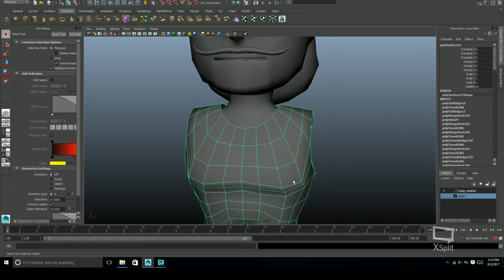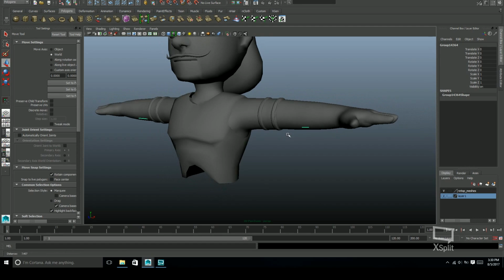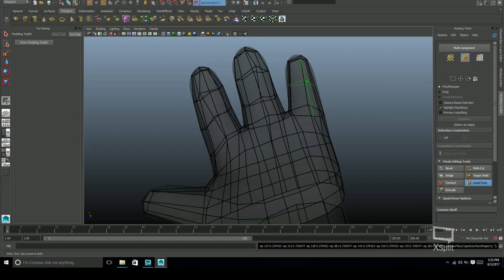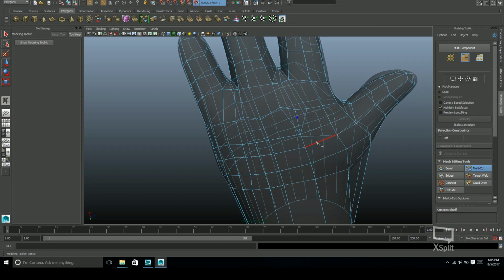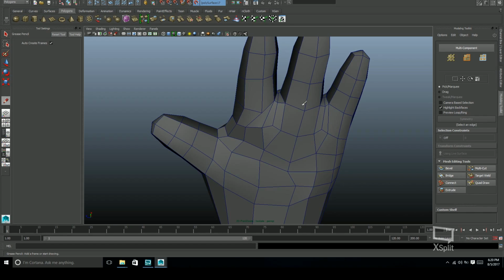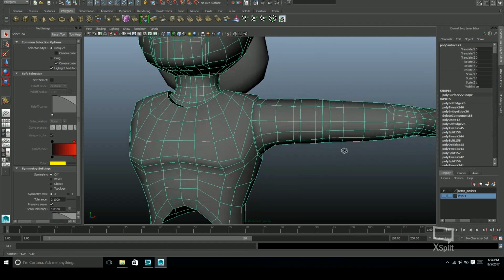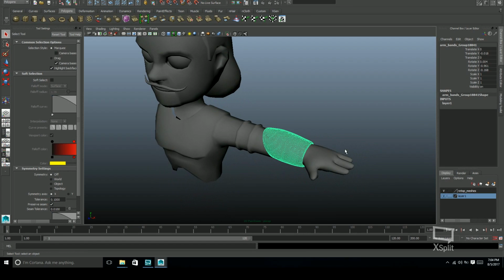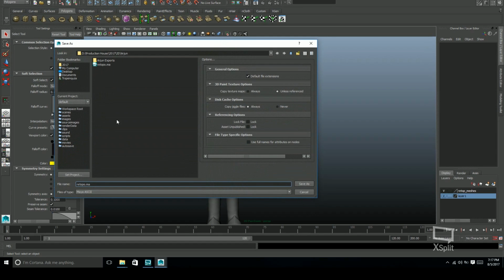Retopology in Maya part 3 - Hands and torso retopo